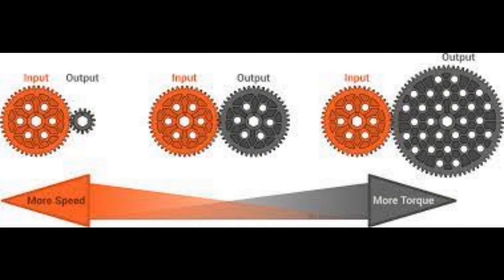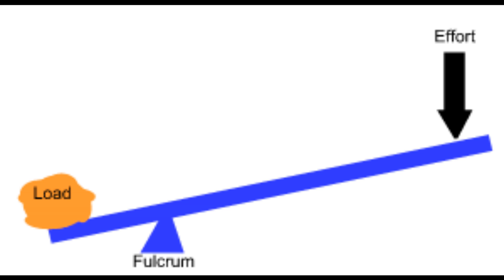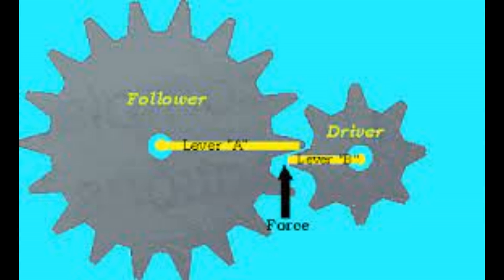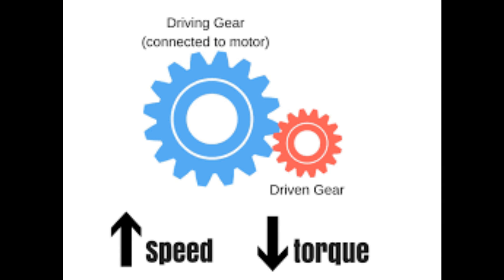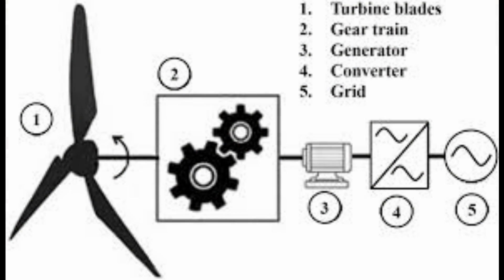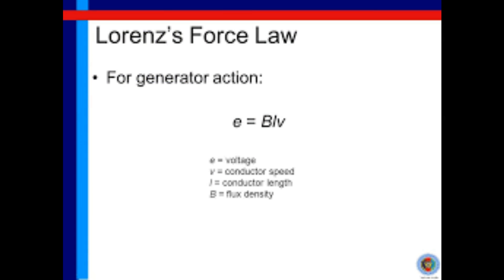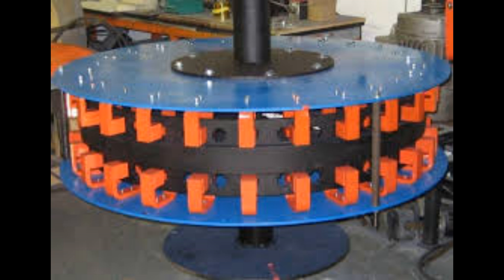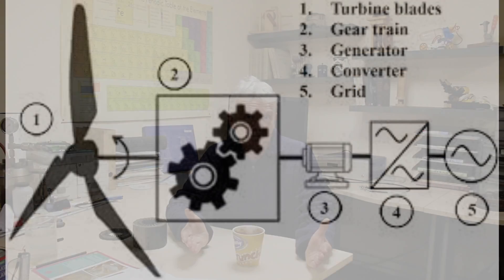1795 What Do Gears Do